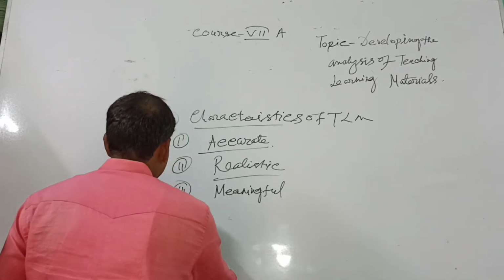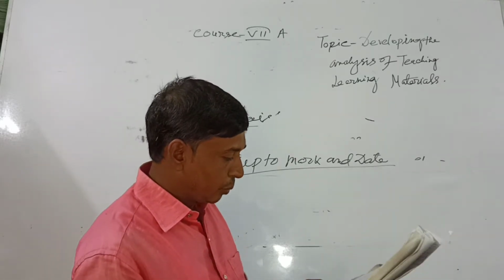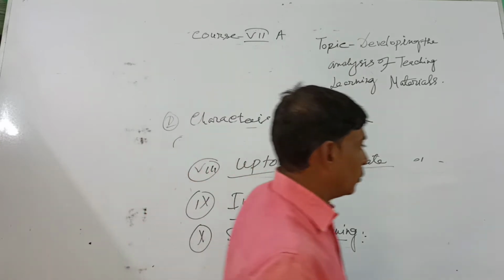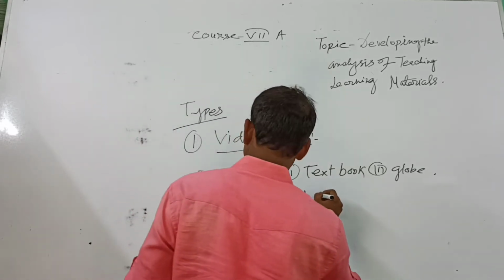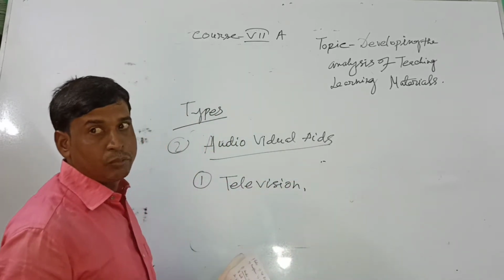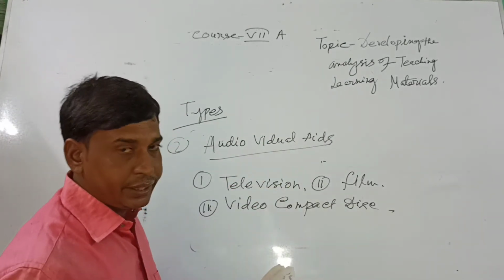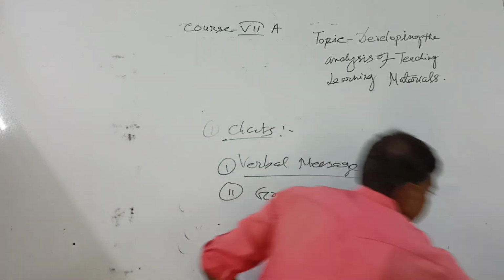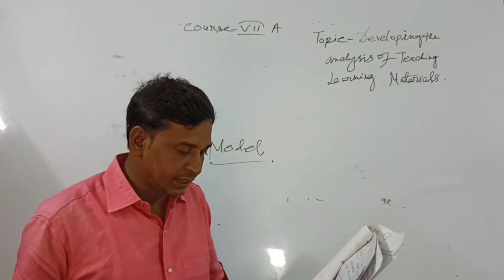C-VIIA PRACTICUM ENGLISH DEVELOPING INSTRUCTIONAL MATERIAL